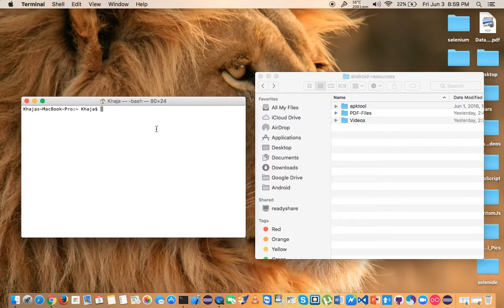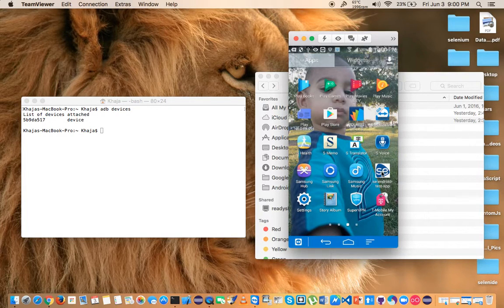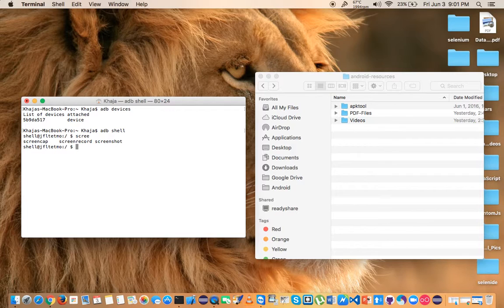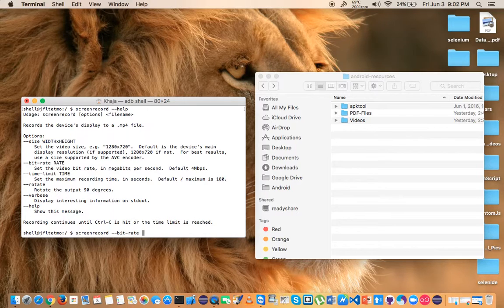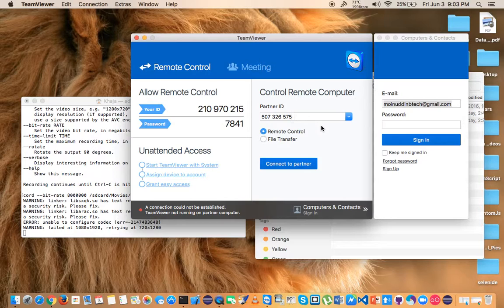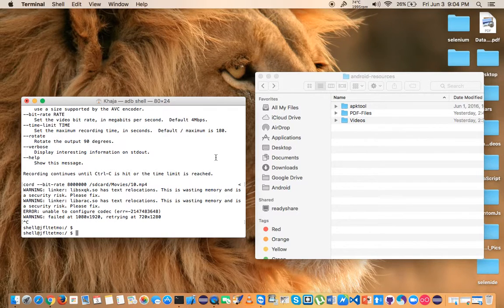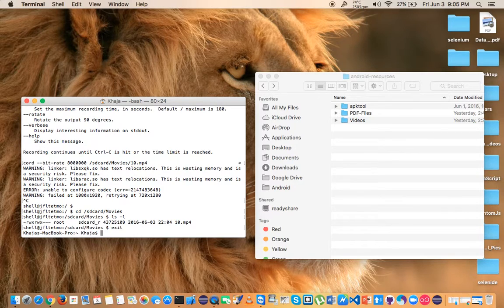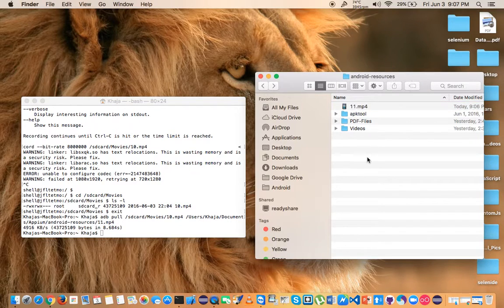Record Android Screen Part 1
Yes, Recording your Android Device Screen is very much possible. In this part of the video, I will walk you through the manual process of getting the Android Screen Recording. In the Part 2, I will show you how to do the same programmatically from your Appium Test Scripts (Java Code).